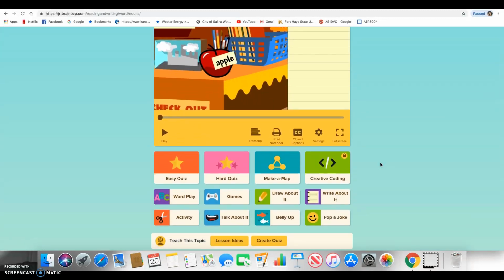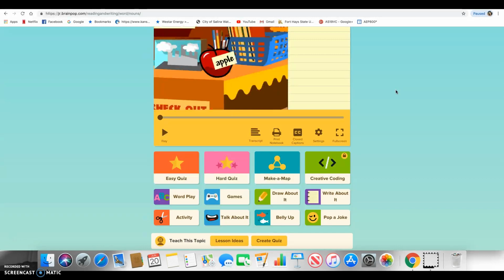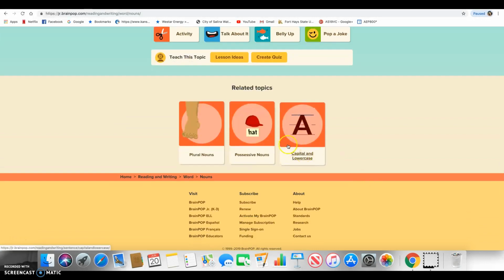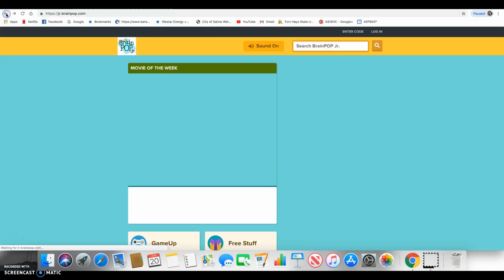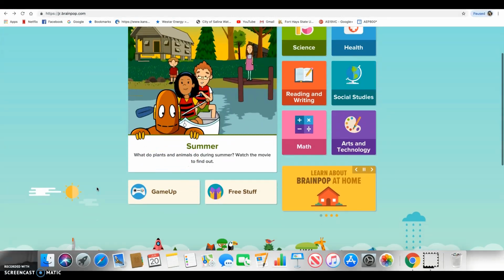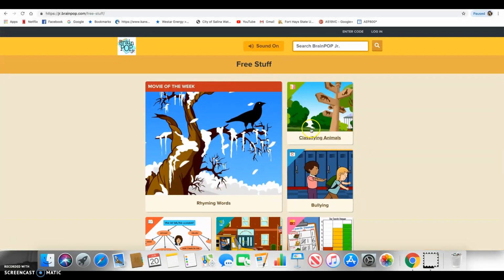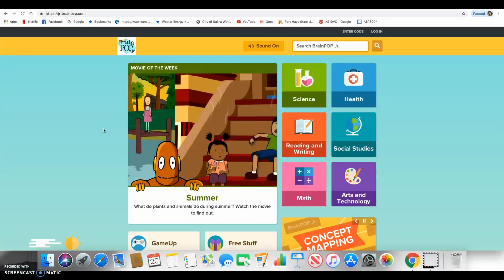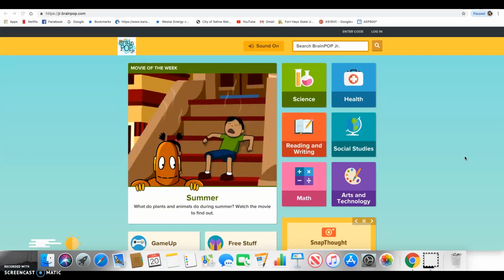Mod. 15 BrainPop Jr.